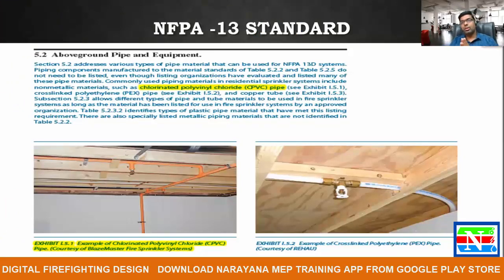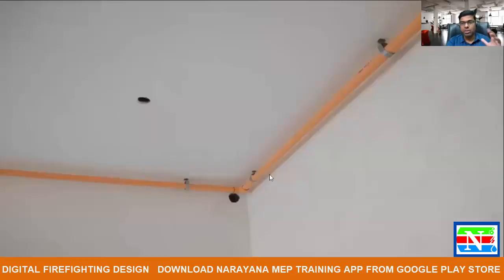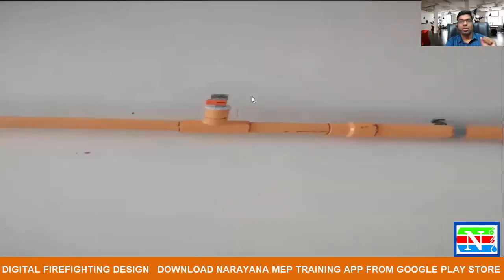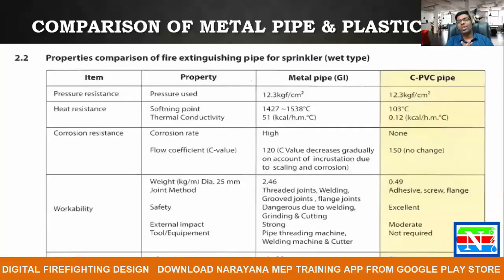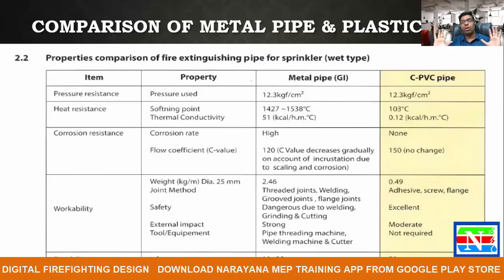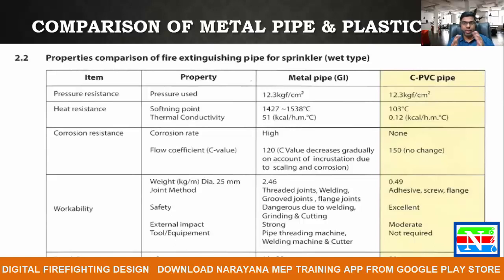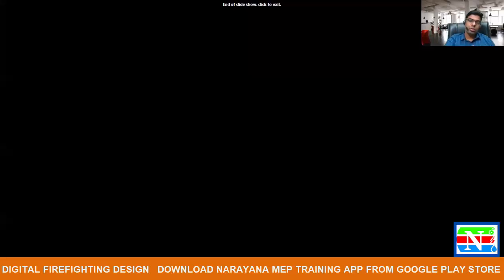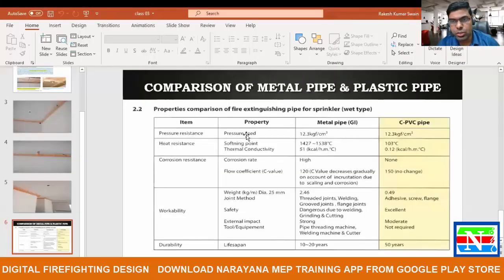Firefighting | CPVC pipe used in Firefighting system.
This video describe about CPVC pipe used in Firefighting as per NFPA standard.

There is a Comprehensive educational video on How to Proper Installation  Fire Sprinkler System.

The Do’s and Don’ts in  Fire Sprinkler System.

 CARBON STEEL /GALVANISED IRON /MILD STEEL PIPE – HEAVY DUTY ‘C’ CLASS PIPE /CPVC SDR 13.5
 SOCKET / THREADED /GROOVED FITTING.
 ABOVE 50 mm BUTT WELD/GROOVED FITTING

MODULE 1:
CHAPTER 1: FIRE CODE, NFPA CODE BASIC.
CHAPTER 2 :FIRE EXTINGHUISHER NFPA 10
      MODULE 2 :
CHAPTER 3 : FIRE SPRINKLER NFPA 13
 HAZARD CLASSIFICATION
 SYSTEM DESIGNING
 MANUAL HYDRAULIC CALCULATION
 ELITE SOFTWARE HYDRAULIC         CALCULATION
       MODULE 3:
CHAPTER 4 : STAND PIPE NFPA 14
 INTERNAL HYDRANT
 EXTERNAL HYDRANT
CHAPTER 5 : FIRE PUMP NFPA 20
  FIRE TANK NFPA 22
  DIESEL TANK
        MODULE 4:
    CHAPTER 6 : BASIC OF FIRE ALARM
 CONVENTIONAL FIRE ALARM
 ADDRESSABLE FIRE ALARM
 PUBLIC ADDRESSABLE SYSTEM
 ANNEX (FM 200, NOVEC 1230,DELUGE SYSTEM,WATER CURTAIN SYSTEM, STAIR CASE PRESSUIRATION)
 NBC16 & NFPA STANDARD
 LIVE PROJECT

By the end of this training session, you will be :
1.Able to do the design of Firefighting & Fire Alarm system.
2.Able to prepare BOQ.
3.Able to do Drafting.